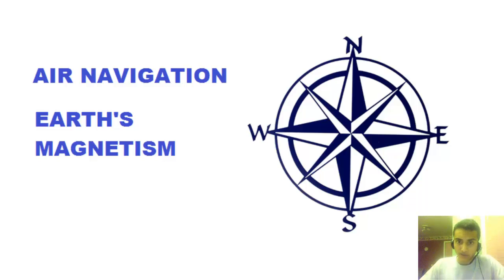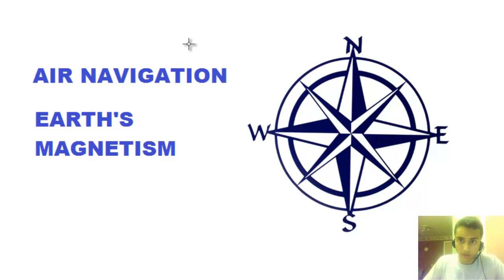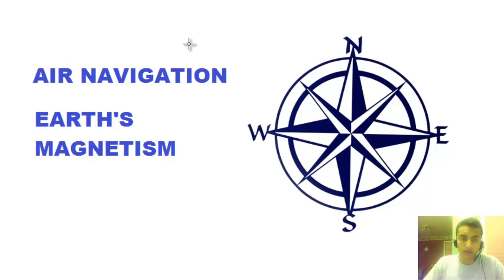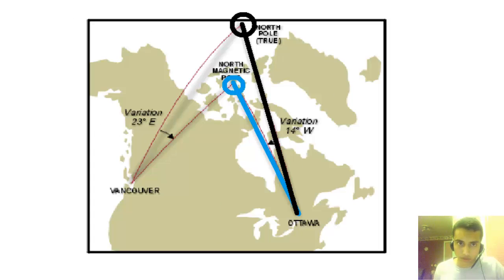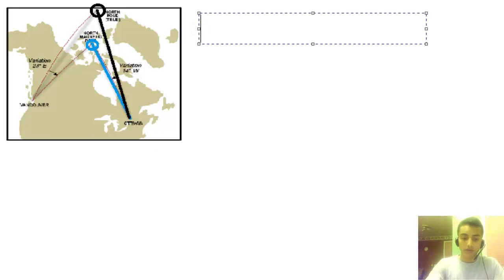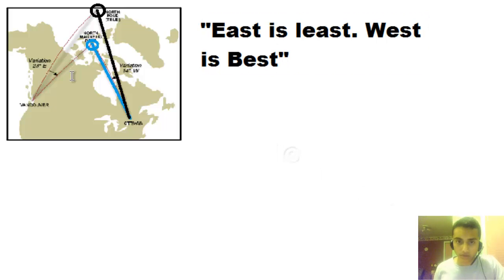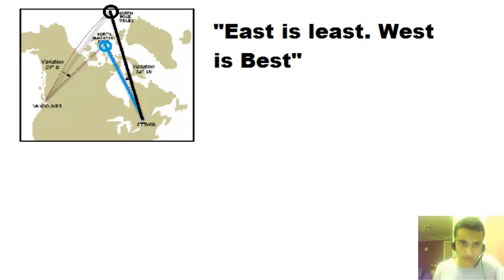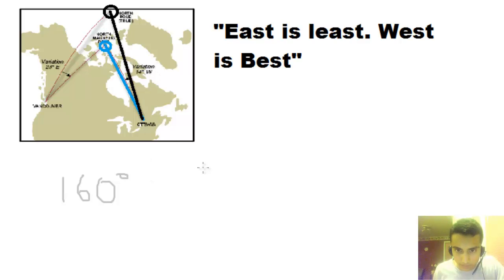Earth's Magnetism: Magnetic Variation - Air Navigation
** Advance Warning: my mouse spazzed out a bit for the second half of the video so please disregard that.

I will try and have the second video on compass deviation uploaded by tommorow.

A few reference points due to the length of the video:

0:00 - Introduction

1:50 - Graphical Example

3:30 - The Variation Rule

4:05 - West Variation Example

6:20 - East Variation Example

8:10 - Magnetic Deviation Brief

17:20 - Formulas